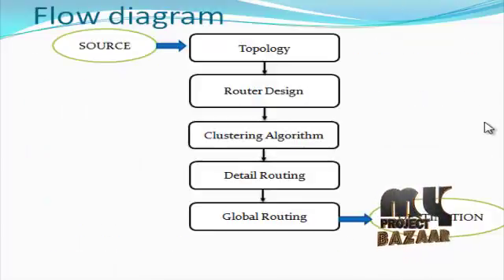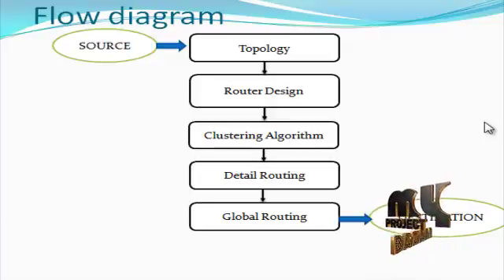Final Year Projects 2015 | A New Clustering Based Routing Algorithm for NoC